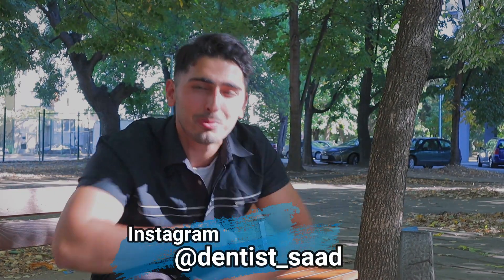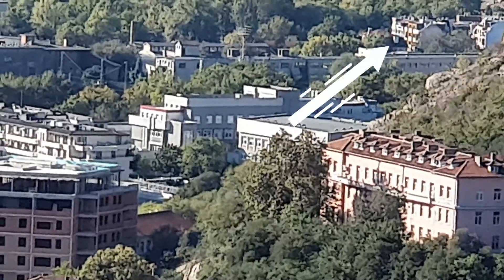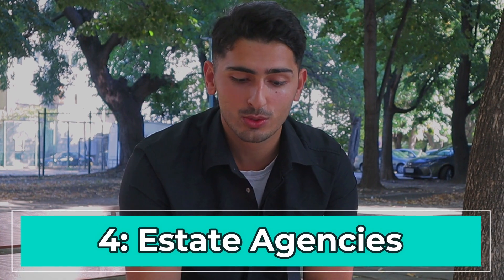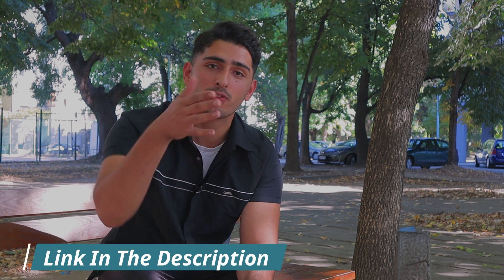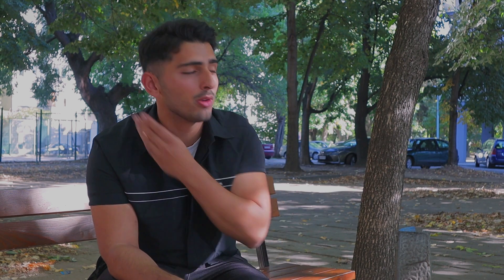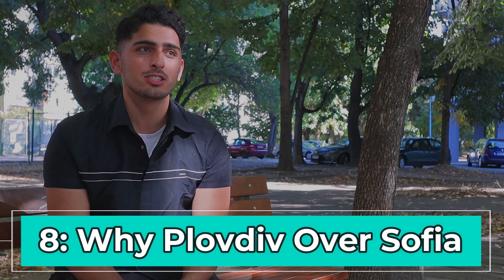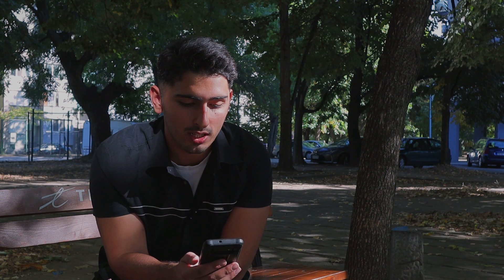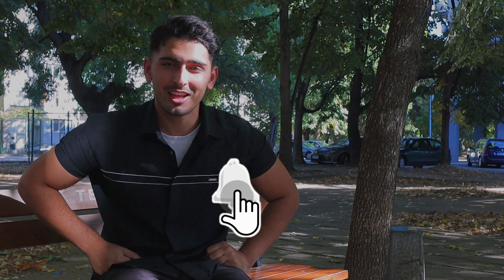FAQ study abroad in Bulgaria medicine or dentistry at Plovdiv medical university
I am a dental medicine student at plovdiv medical university and in this video I answer faq on how to Study abroad medicine or dentistry in Bulgaria at the Medical University of plovdiv answering the FAQ i got on instagram for plovdiv bulgaria
The main questions are about plovdiv medical university fees, apartments and travel which i explain and studying dentistry or medicine in Bulgaria specifically in Sofia or plovdiv

@0:00 Intro
@0:21 1. Is the dental faculty far from the medical faculty?
@0:47 birds eye uni tour
@1:35 2. Where do you spend the most time?
@2:19 3. Costs Of Utilities and Bills?
@3:01 4. The Best Estate Agencies?
@3:47 5. How to pay uni fees?
@4:33 6. Best Location To Live?
@5:23 7. Do we get enough experience with patients?
@6:15 Getting A Job After Graduating?
@6:58 8. Why Plovdiv Over Sofia?
@7:38 9. How To Find Your Own Patients?
@8:29 10. How To Travel Around Plovdiv
@9:11 11. How To Take Notes In Lectures

Pay your uni fees, rent and bills through wise with fee-free transfer of up to 500 GBP

If you are a student interested in applying to Bulgaria use this link for a discount on your application with MedConnect